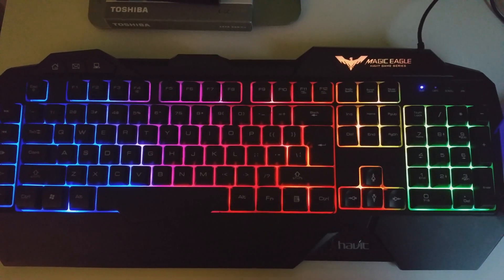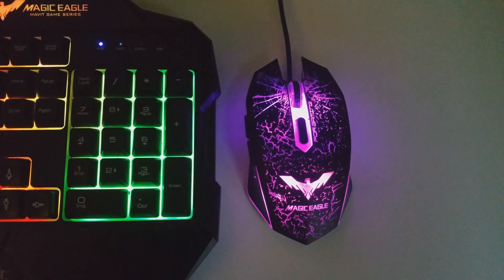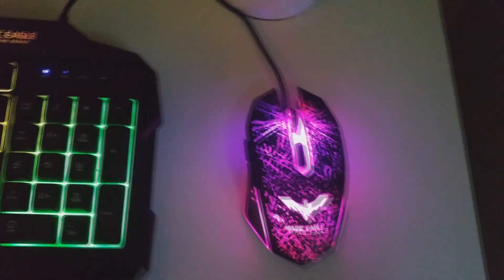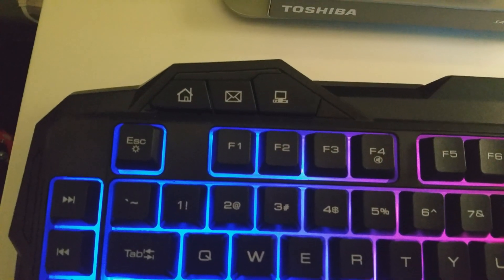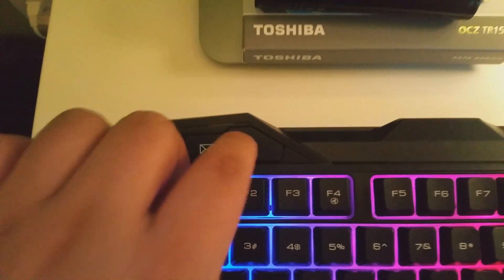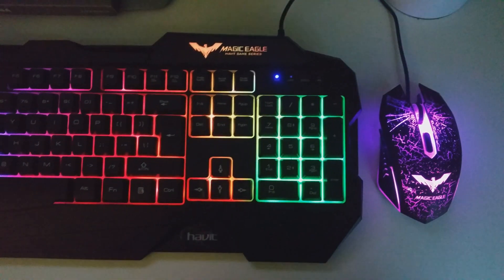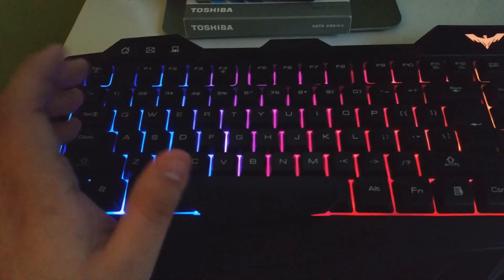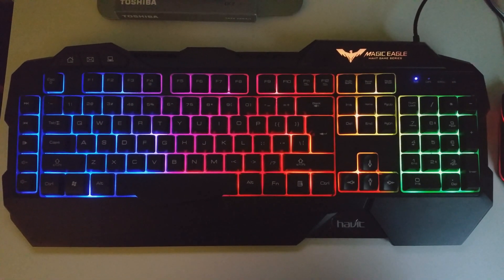Havit Rainbow LED Backlit Gaming Keyboard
Also take a look at the Ombar Keyboard, it is beautiful as well

This is a backlit LED gaming keyboard. This keyboard is very comfortable and smooth for gaming.

Rainbow of LED Backlit can switch among medium light, high light, breath mode and turn off by pressing Fn and Esc simultaneously.Note: the letters are not backlit.

Simultaneous operation of up to 19 keys without conflict, 12 multimedia keys, interchangeable "WASD" keys and WIN keys can be disabled for gaming.

4 color breathing light of mouse: Red, Blue, Purple, Pink; Light-off mode: forward/back button +DPI

Resolution up to 2400DPI, 800/1200/1600/2400DPI adjustable.
Compatible with Windows 2000 / 2003 / XP / Vista / Win7 / Win8 /Win10/Mac OS